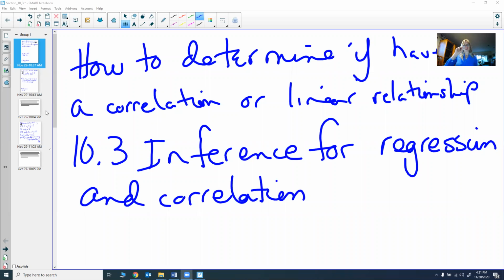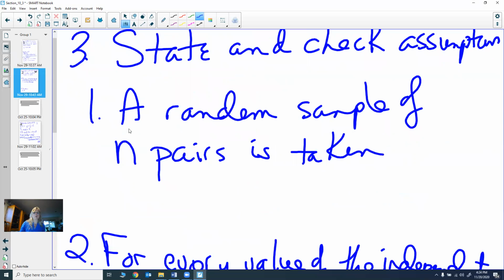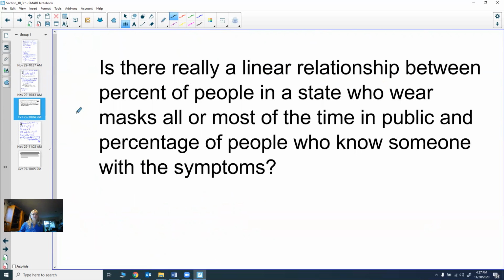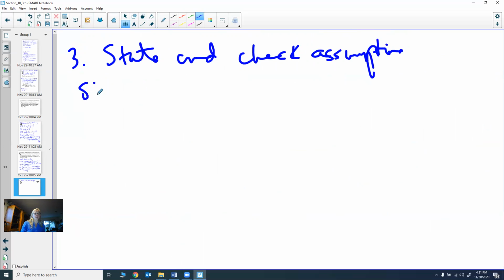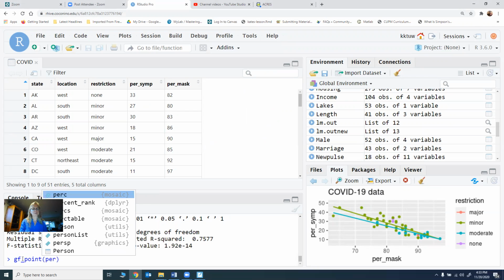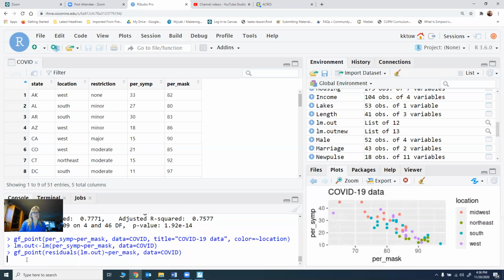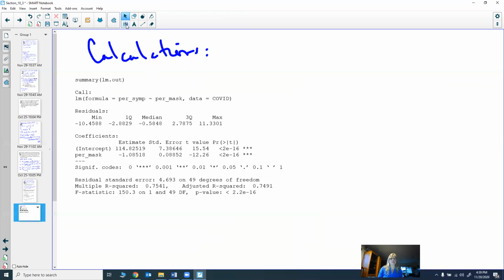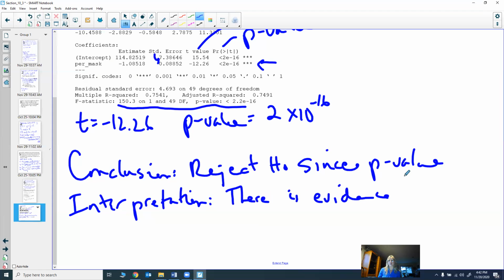Section 10 3 start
This video is the start of inference for linear regression.